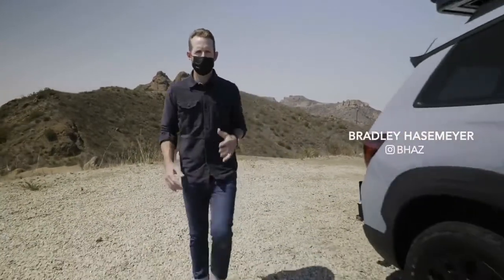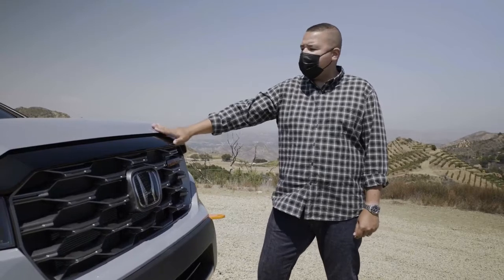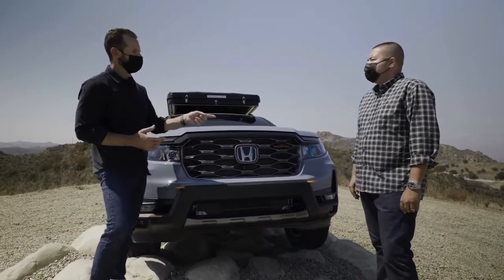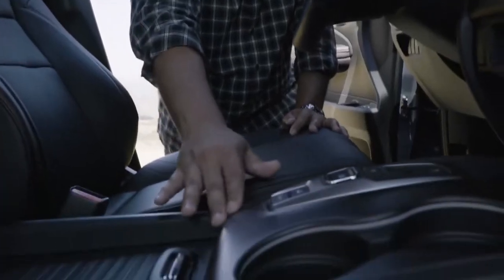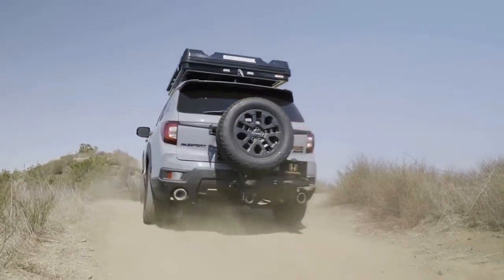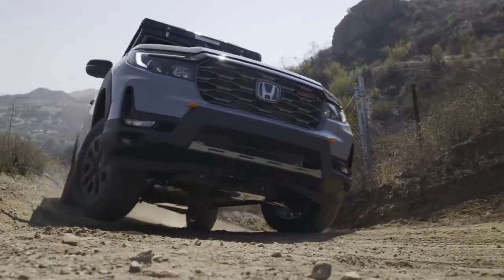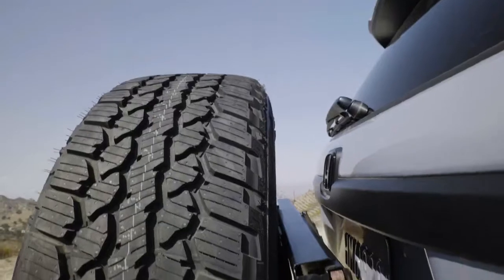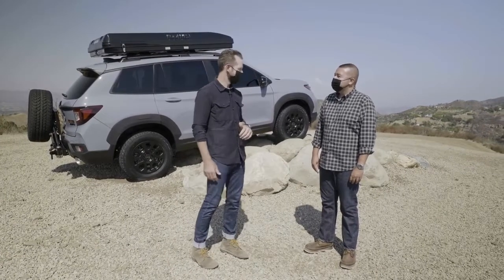2022 Honda Passport TrailSport Redesign New Exterior, Interior & Features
Hello Friends lets take a look at the New Honda Passport 2022